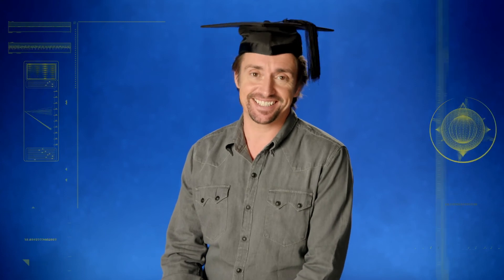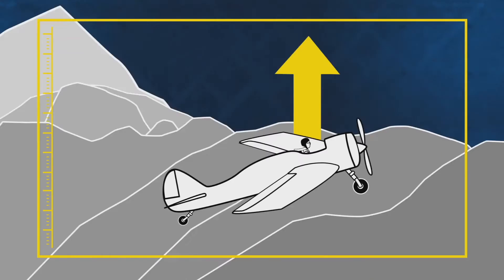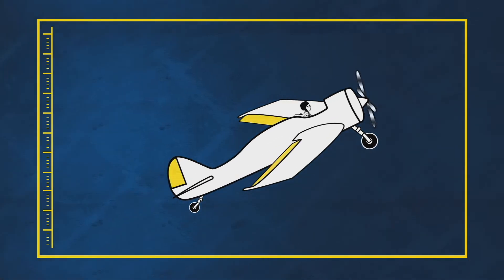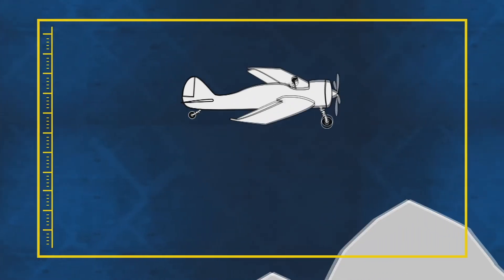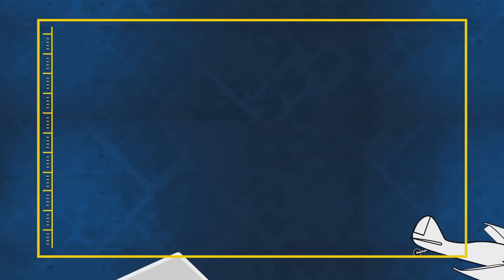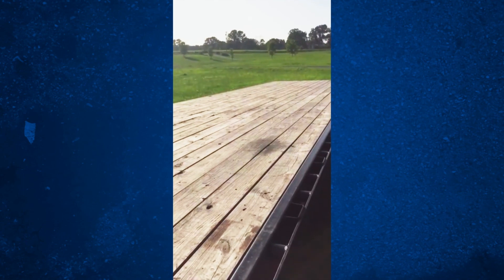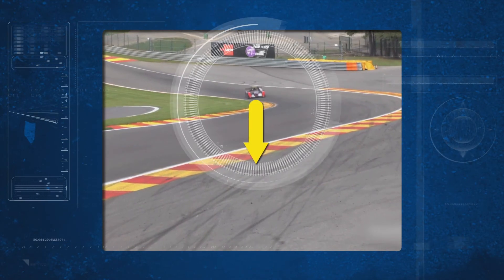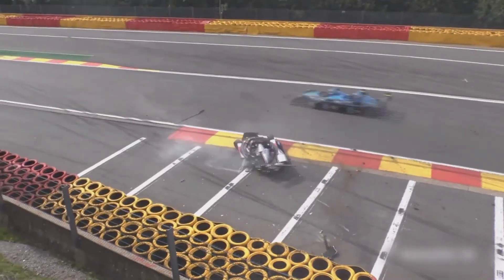Уроци по наука - Флуидна динамика | Теория на глупостта | National Geographic Bulgaria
Предаването, което комбинира строгата наука с налудничави идеи показва силите, които влизат във взаимодействие при движение на скорост. С две думи - ще се учим да летим :)
Разбира се, съветваме да не опитвате вкъщи, а да гледате всяка сряда по National Geographic Channel.